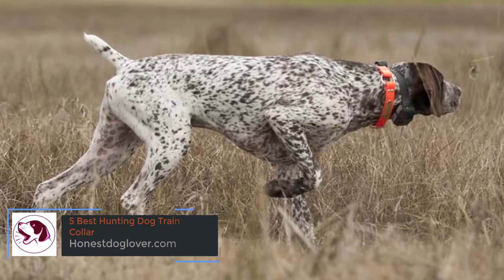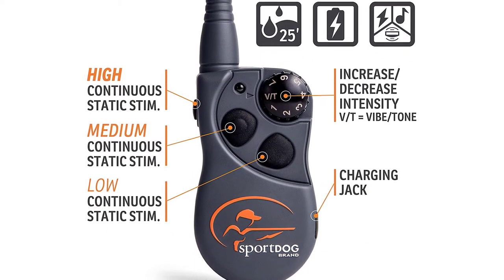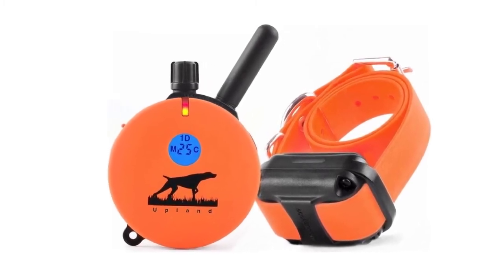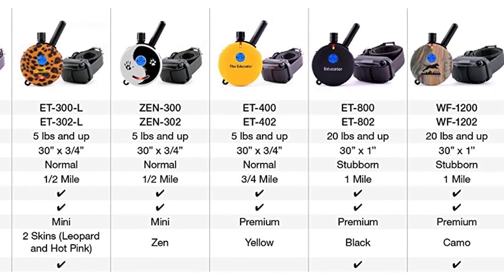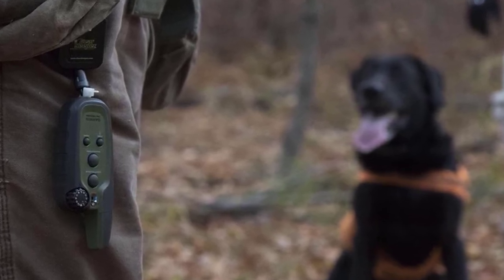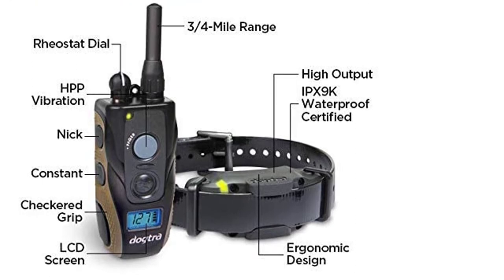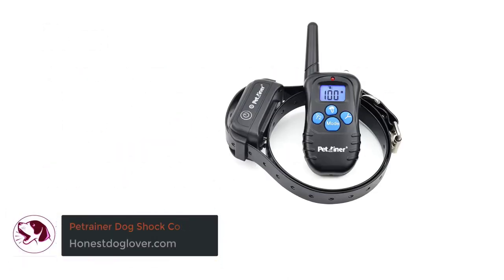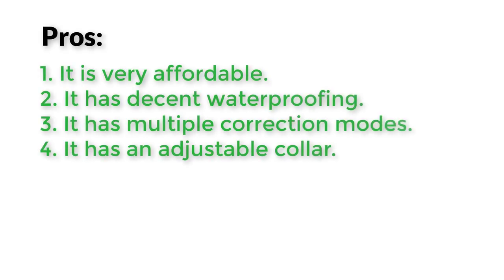5 Best Hunting Dog Training Collar In 2022